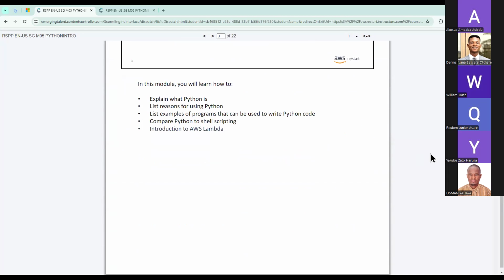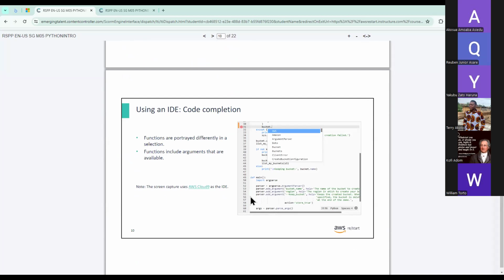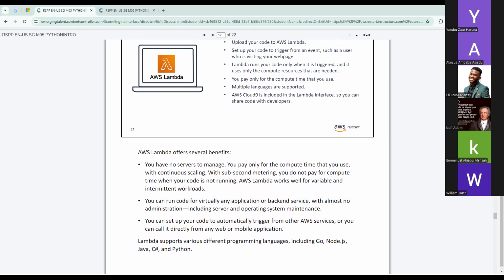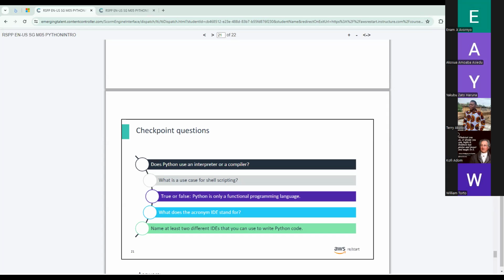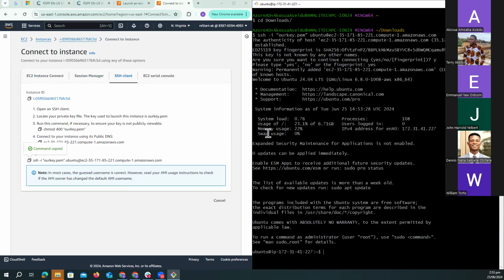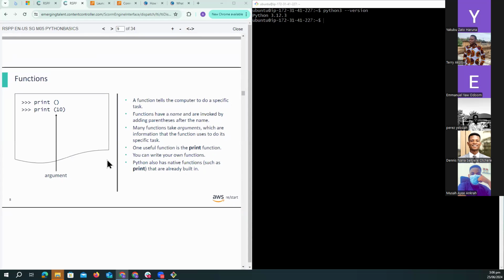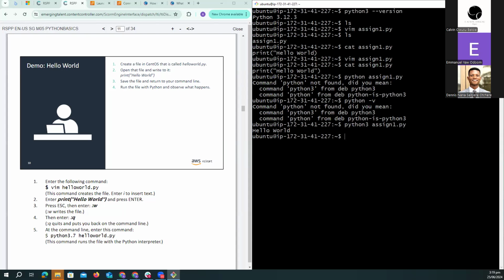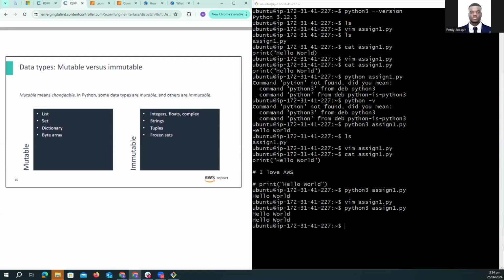Python PART 2 || Amalitech || Afternoon 2024 06-25